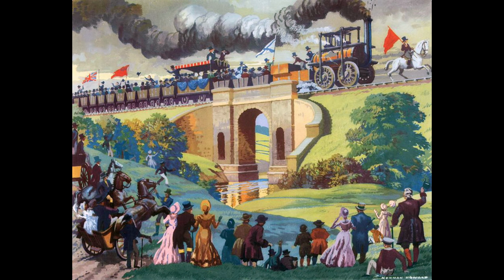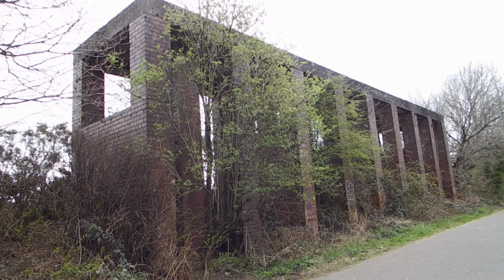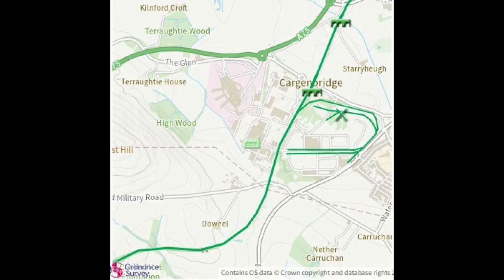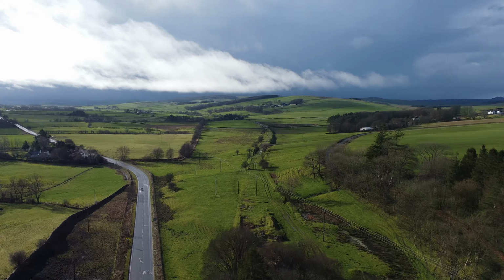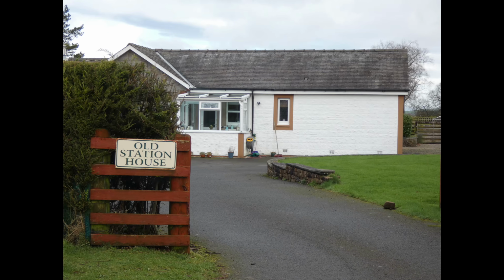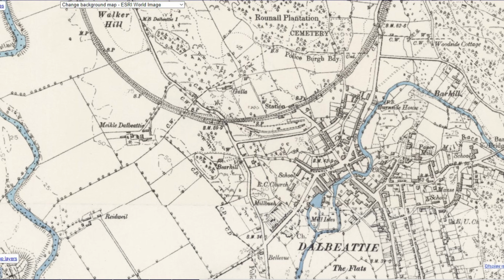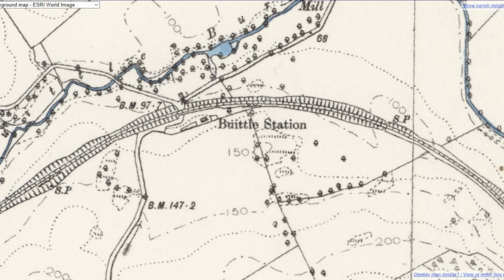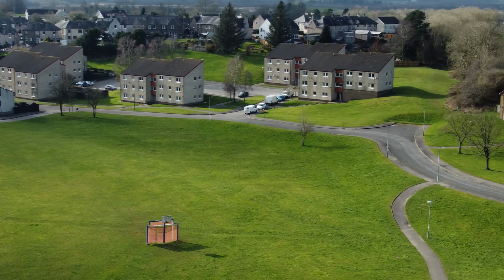The Port Road - Volume 1 (Dumfries to Castle Douglas) Hi def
The shortest sea crossing between the British mainland and Ireland was the passage across the North Channel between Stranraer (Dumfries and Galloway) and Larne (Co Antrim).

Mail, freight, troops and passengers were carried to Northern Ireland over the "Port Road", the wild, beautiful and heavily engineered railway line from Dumfries to Stranraer Harbour from the 1850s until the Beeching-inspired closure of the route in 1965.

This is the first of a three-volume look at the route, seeking its remains and exploring the wild, sparsely populated area it traversed.